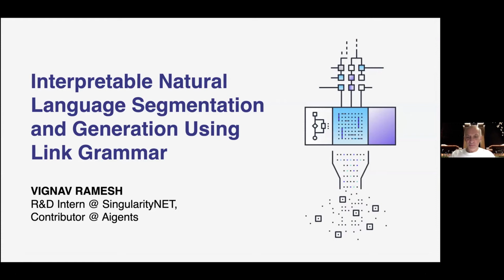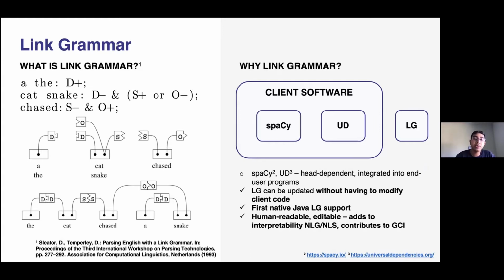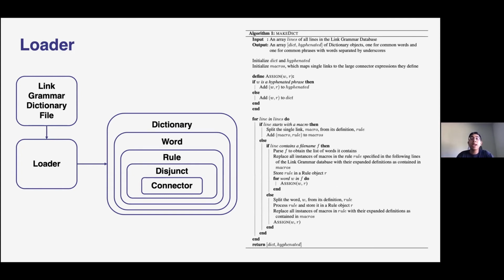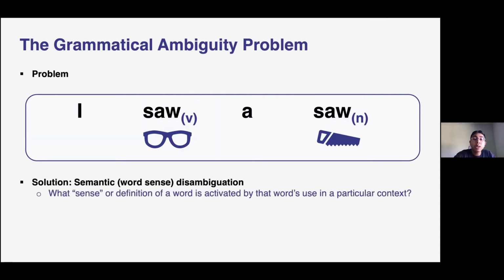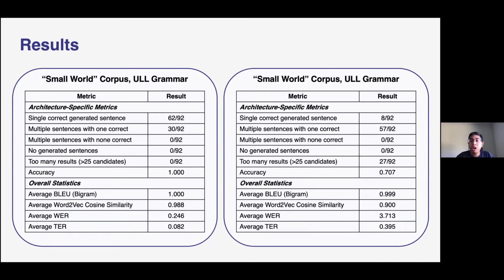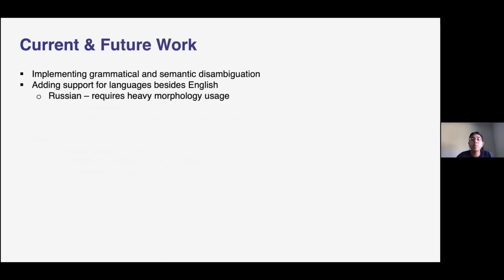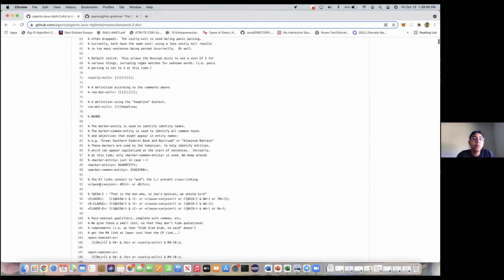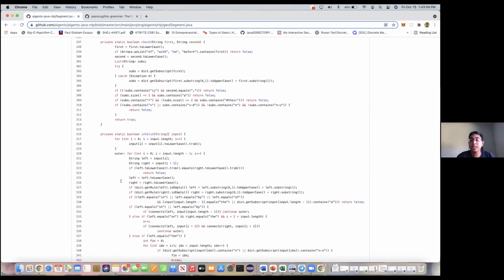Interpretable Natural Language Generation and Segmentation Using Link Grammar - Vignav Ramesh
Interpretable Natural Language Generation and Segmentation Using Link Grammar - Vignav Ramesh - Interpretable Natural Language Processing (INLP) Workshop, October 15, 2021